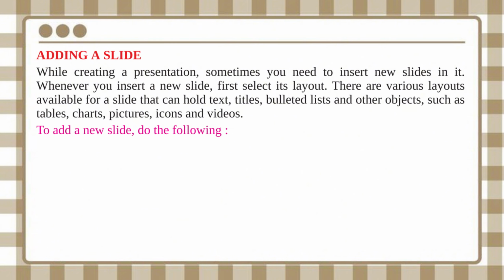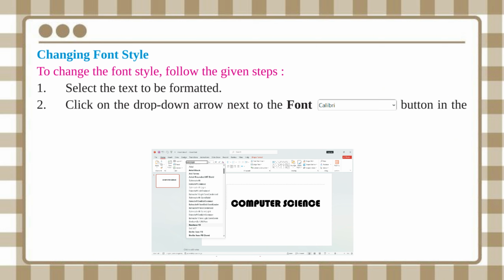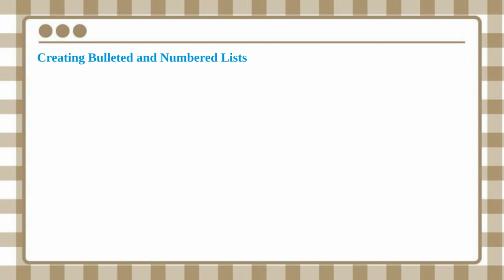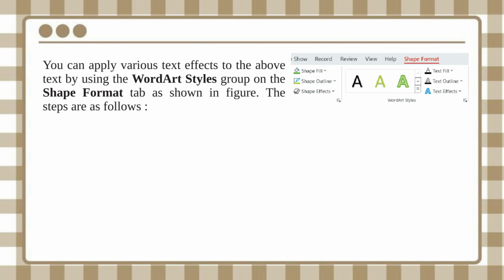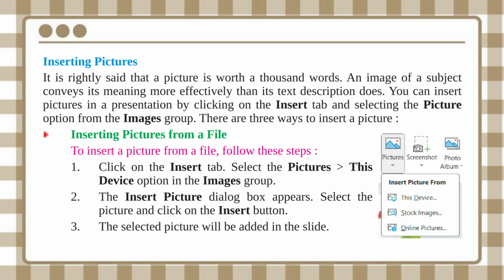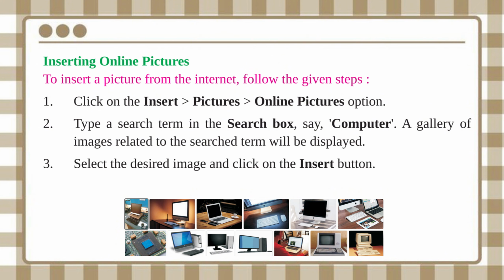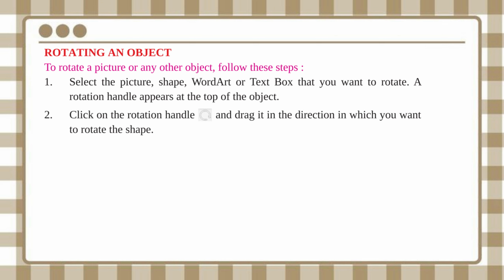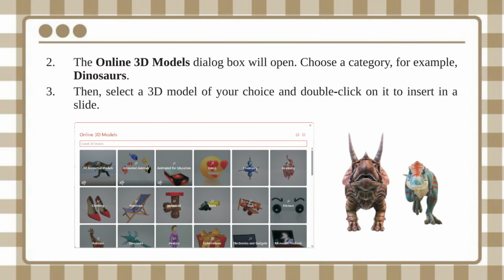OM | COMPUTER-5 | CH-5 : WORKING WITH SLIDES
COMPUTER Class-5  Video Book   ''WORKING WITH SLIDES"